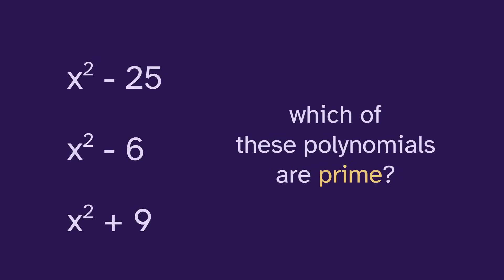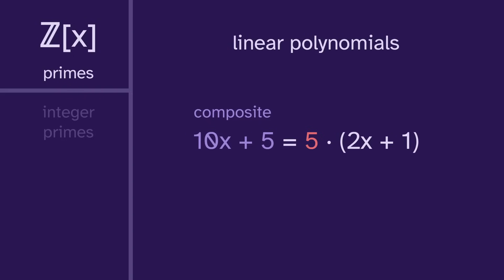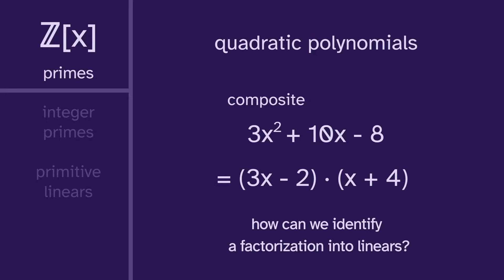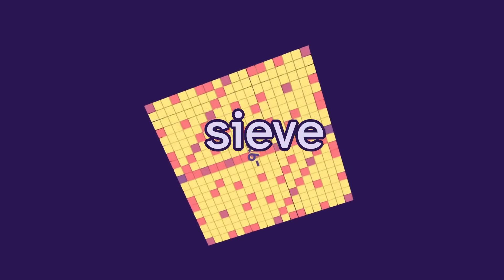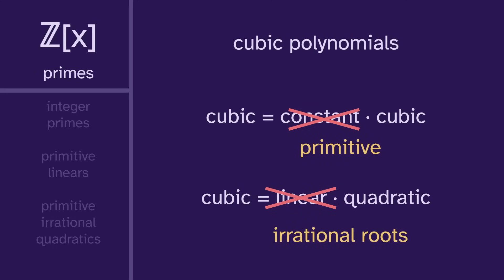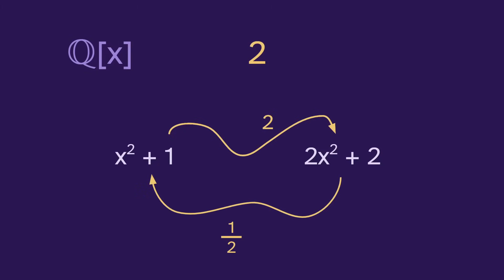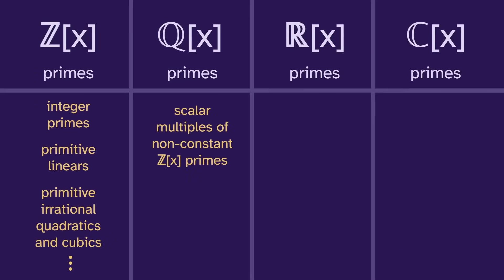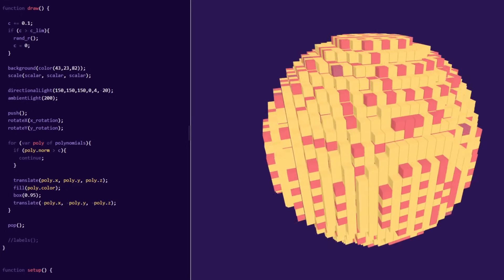Prime Polynomials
Reference: Contemporary Abstract Algebra - Gallian